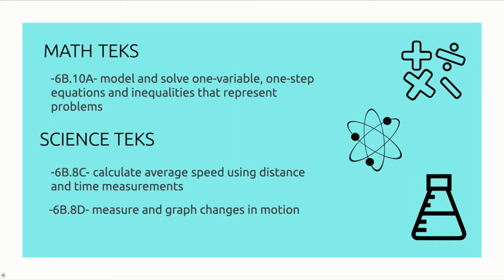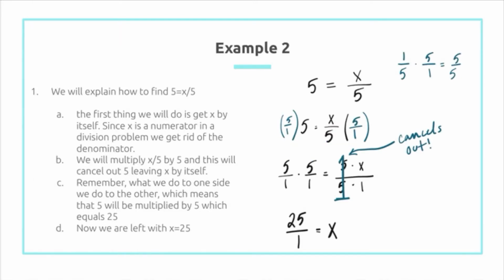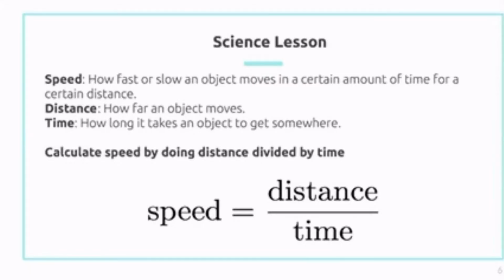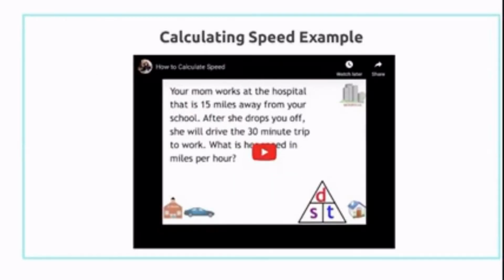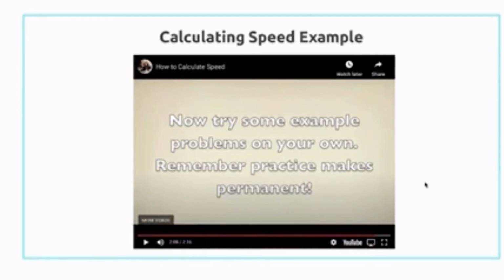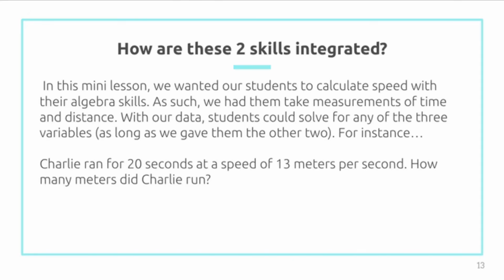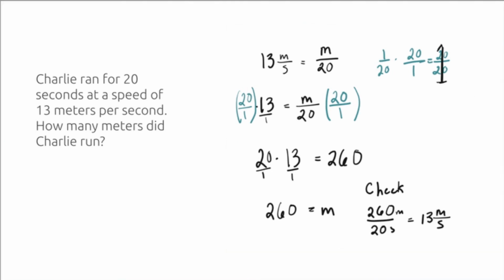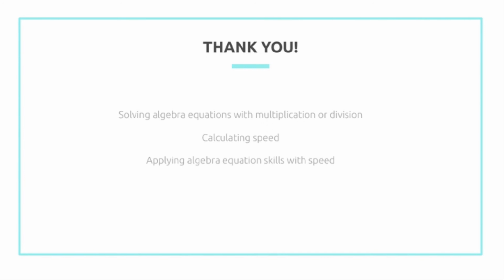MASC 450- Integrated Mini Lesson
This is an integrative mini lesson by Jacyie Bush, Christine McCall, Lauren Hillin, and Aston Doty!